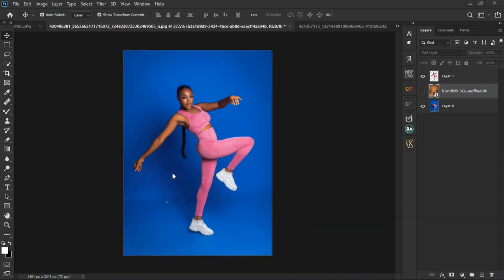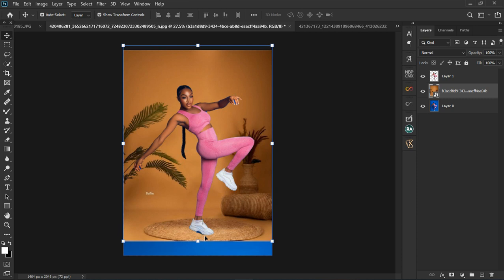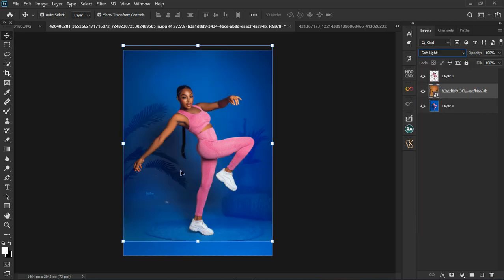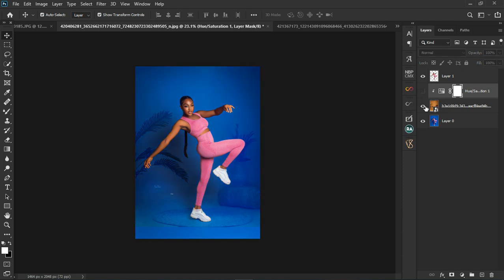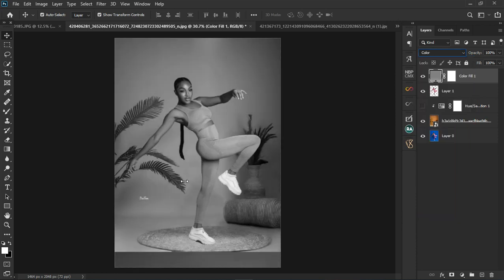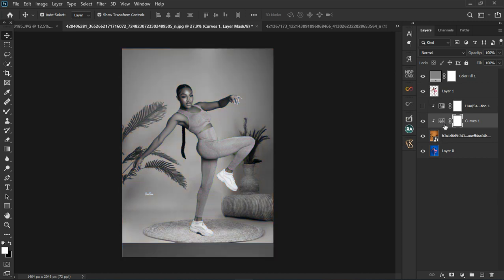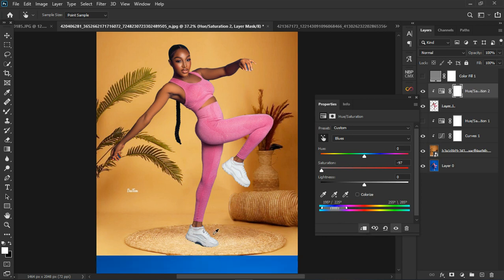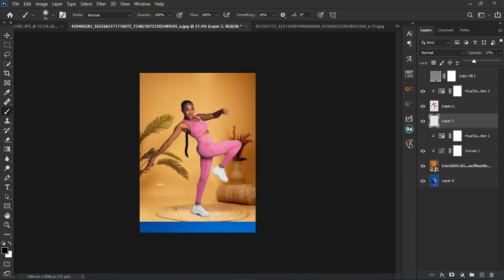Photo Retouching: How to Apply Background Overlay Correctly in Photoshop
Meet Retouch : Class 8